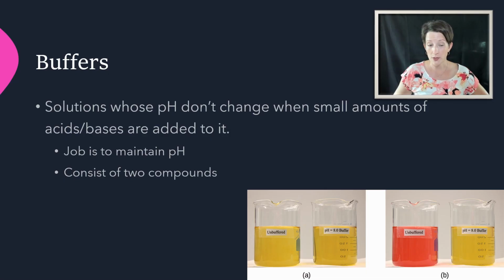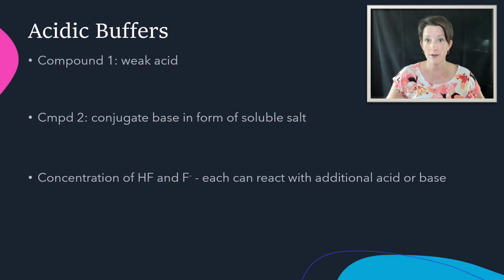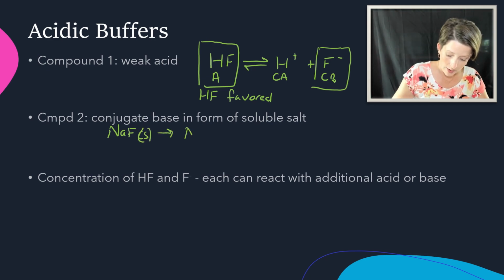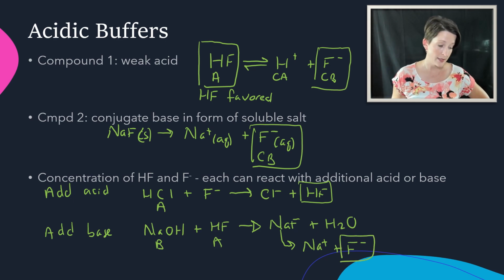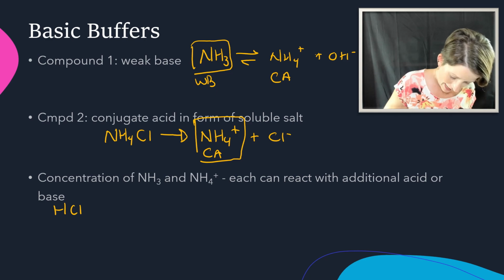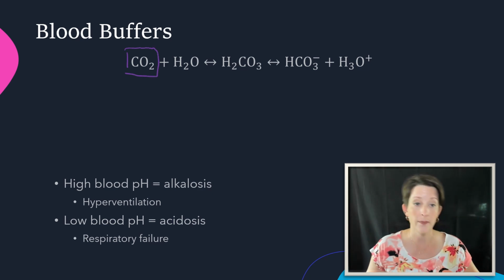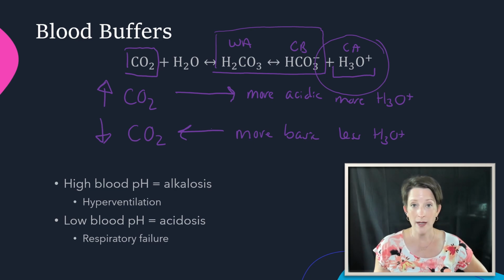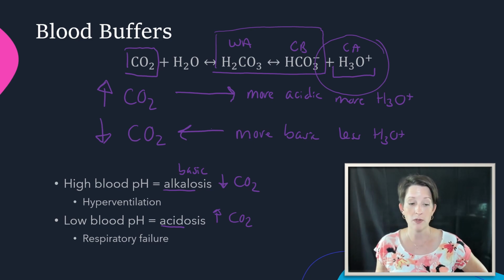Acid Bases: Buffers Su24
This video covers what compounds make an acid or base buffer, and how a buffer helps maintain pH when acids and bases are added to the solution.